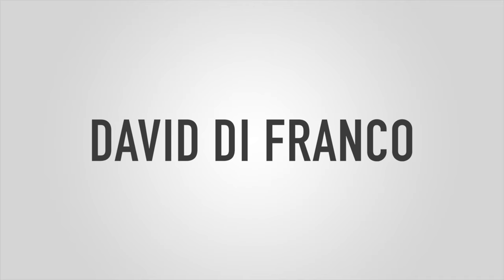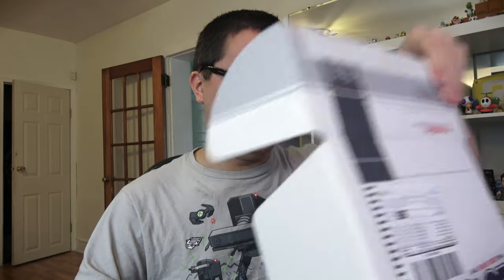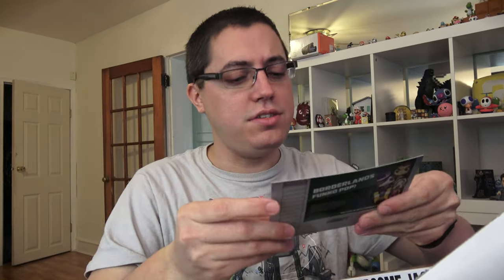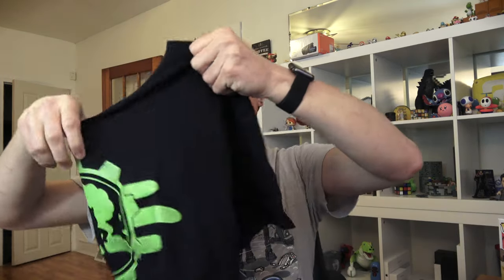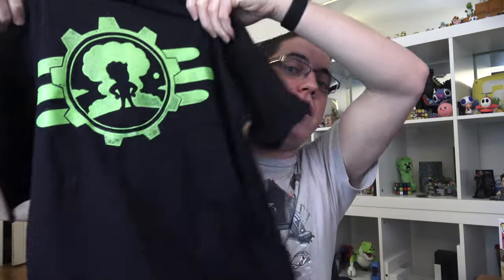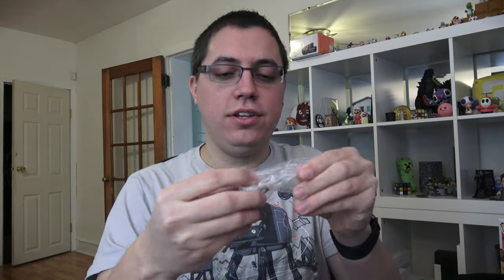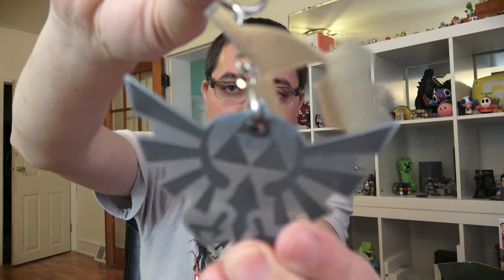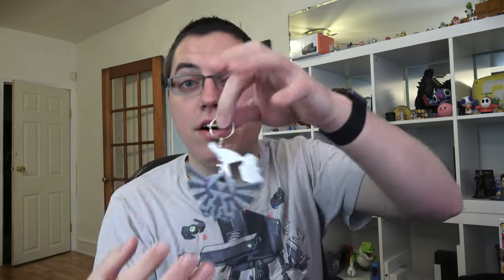Vault Boy Swag - Arcade Block Unboxing for April 2016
• Get your own Arcade Block!